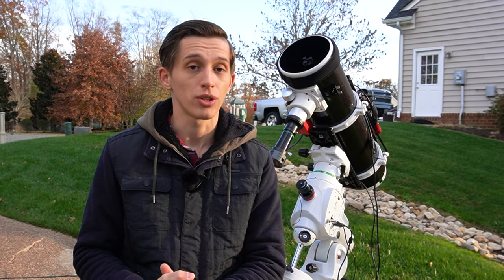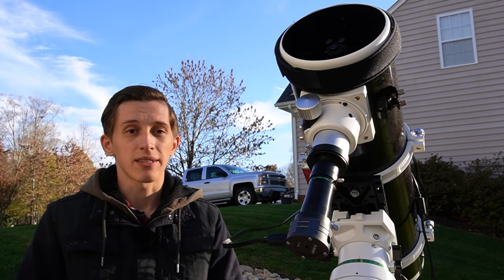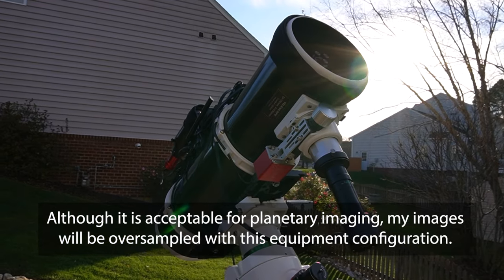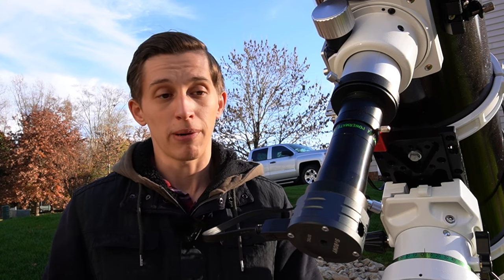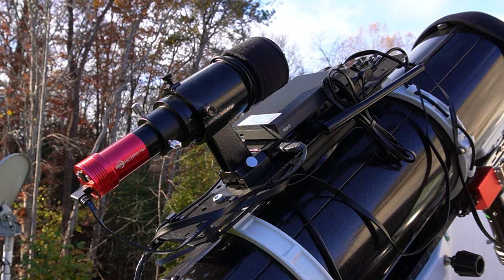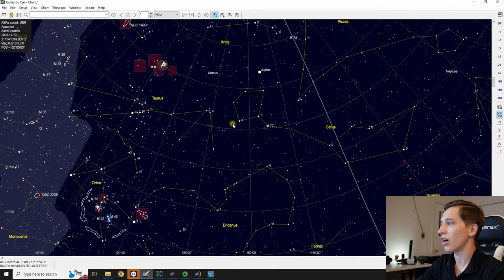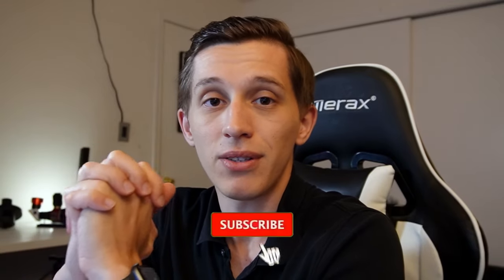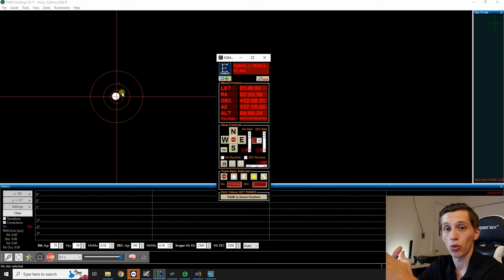I Pointed My Telescope to JUPITER for One Day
It's been a while since I last engaged in planetary astrophotography, so tonight I invite you to join me in capturing planet Jupiter through an amateur telescope. In this video, I will briefly go over my planetary rig for this season and show how I usually begin my planetary imaging sessions. By following my steps, you can easily point your telescope at Jupiter (or any planet), even when shooting at a high focal length, and capture it for hours, ensuring you get the most out of your setup.

Every purchase you make through these links not only supports this channel at no extra cost to you, but it also reinvests into enhancing the quality of future videos and advancing my astrophotography skills. Thank you for support!